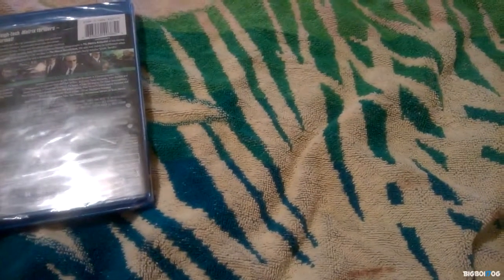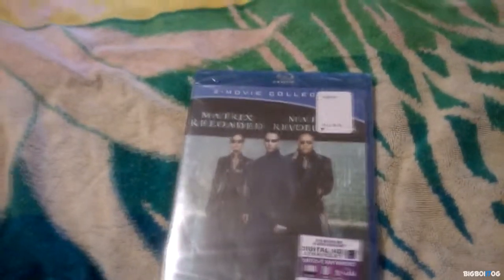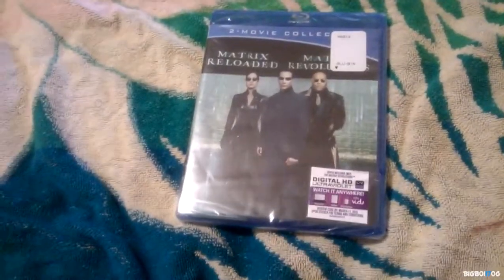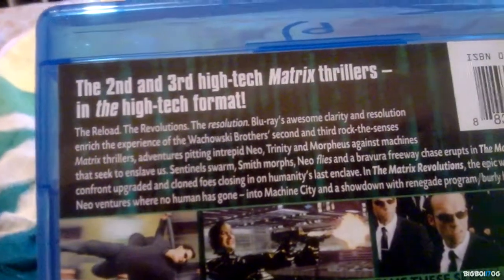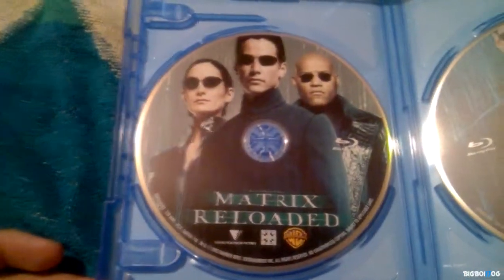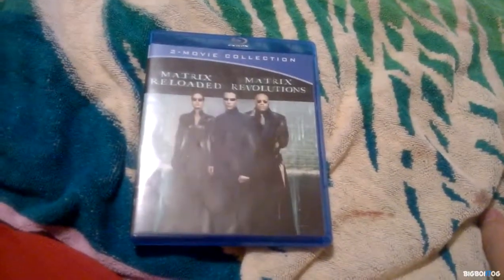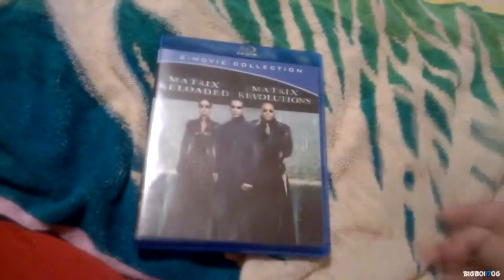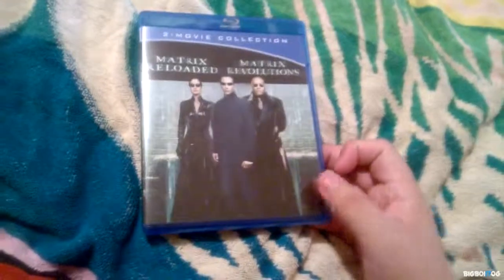(Blu-Ray) The Matrix Relaoded/The Matrix Revolutions Unboxing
Warner Bros. | 2003 | 2 Movies | 247 min | Rated R
Codec: VC-1
Resolution: 1080p
Aspect ratio: see individual releases

Subtitles
English SDH, French, Spanish, Portuguese, Italian, Dutch

Discs
50GB Blu-ray Disc
Two-disc set (2 BDs)

Playback
Region free